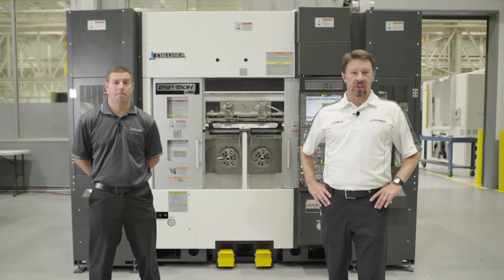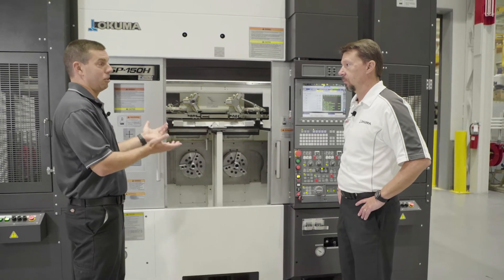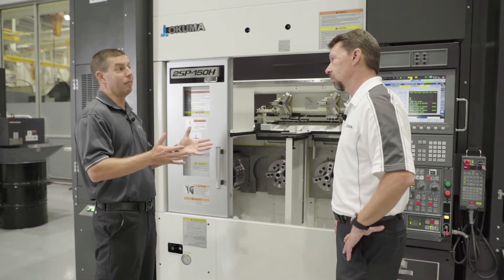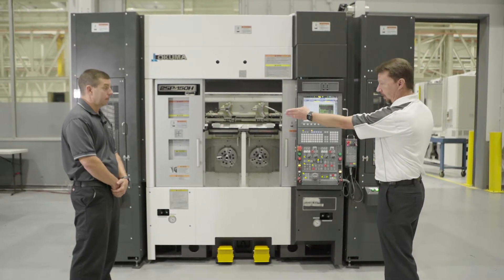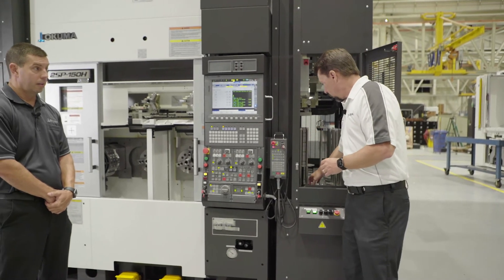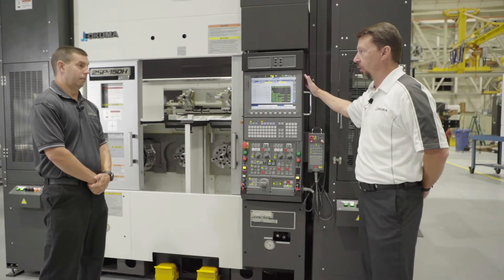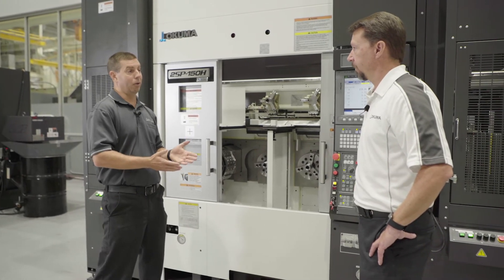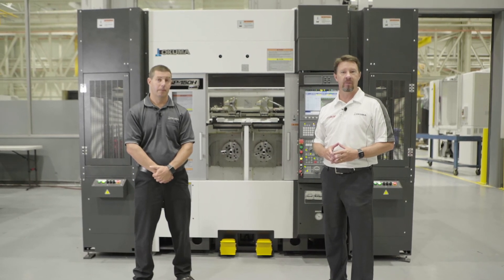2SP-150H Two-spindle, Two-turret Lathe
Join us for this tour of the Okuma 2SP-150H two-spindle, two-turret lathe.